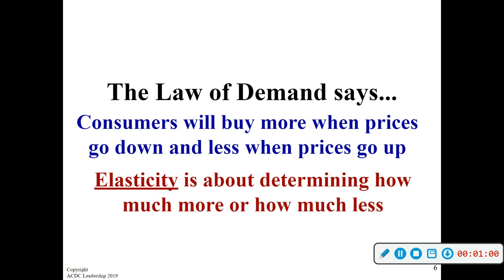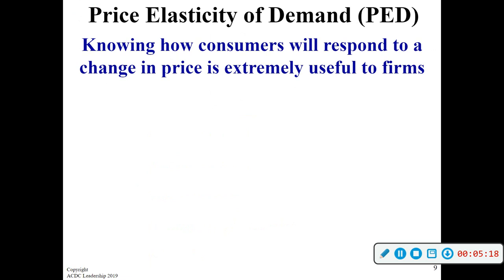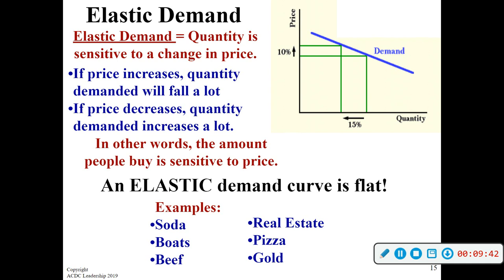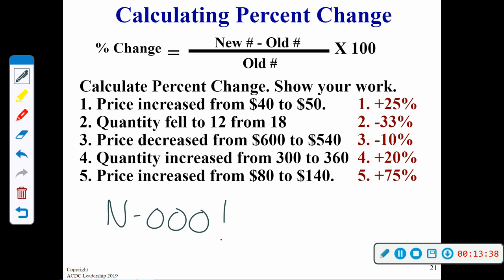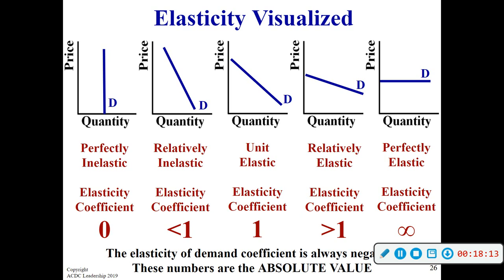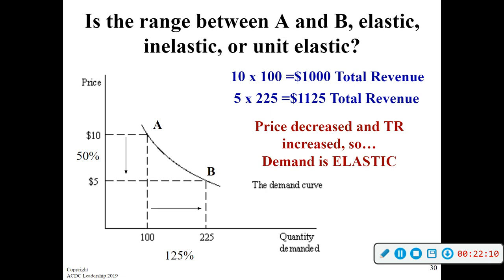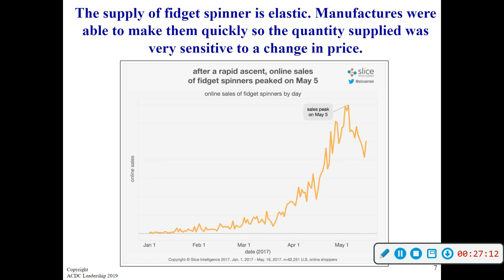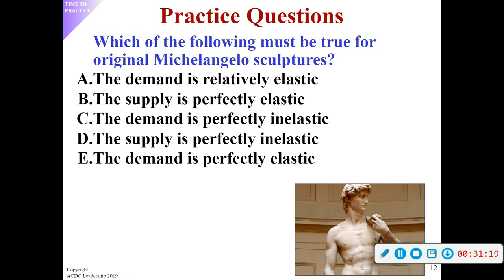AP MICRO Lecture 2.3 and 2.4